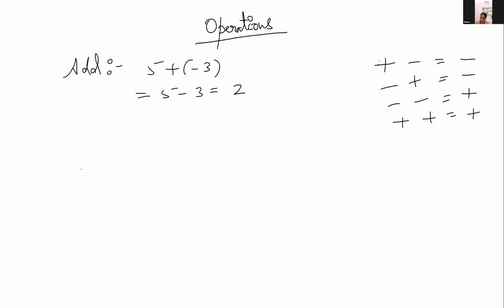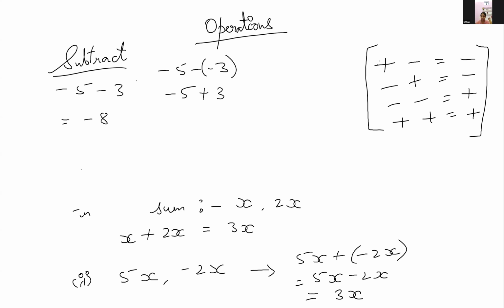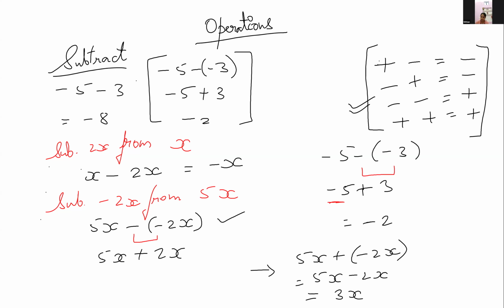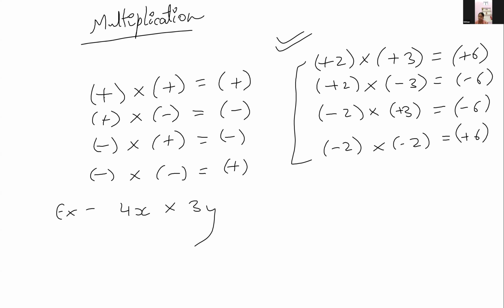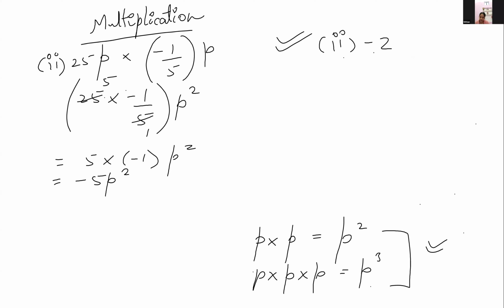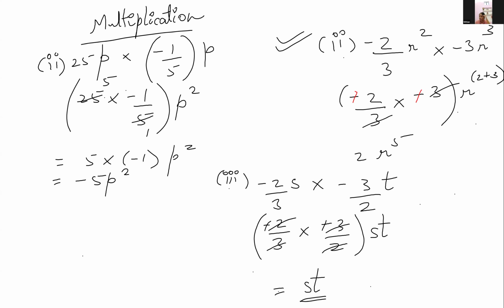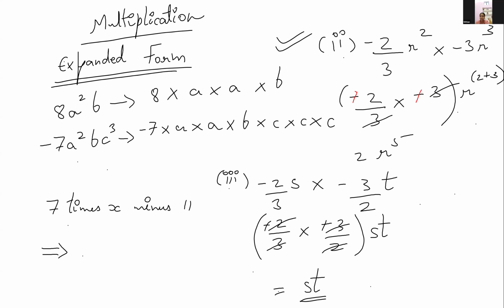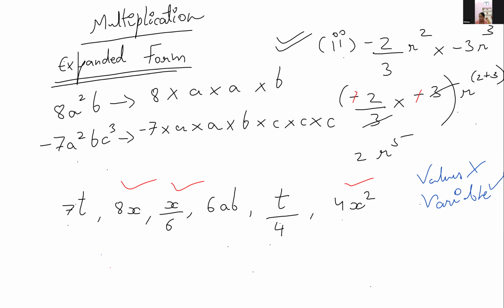nios | Level C | obe | math (ch - 4) | live education 23rd August